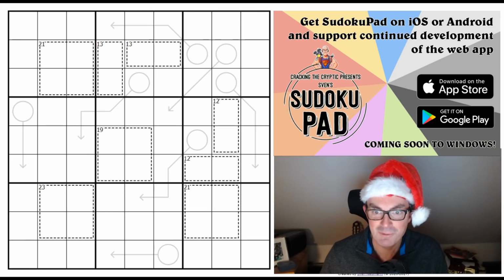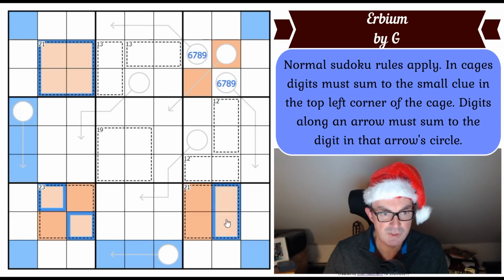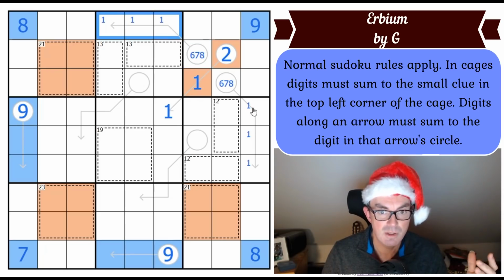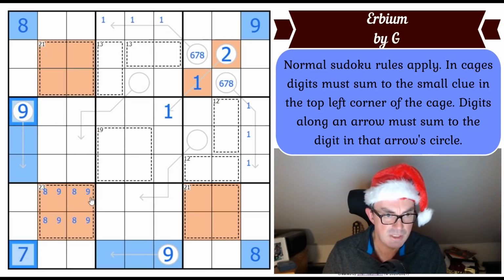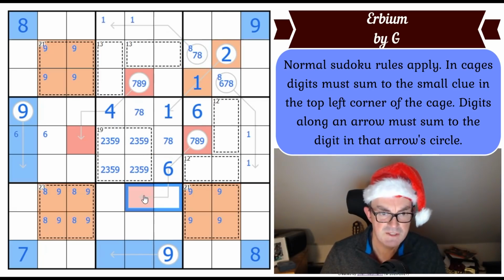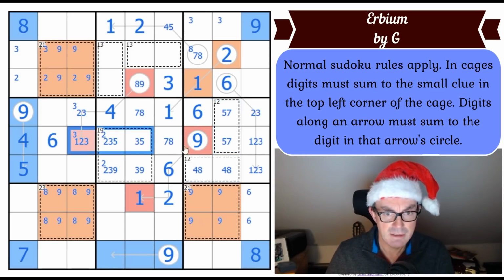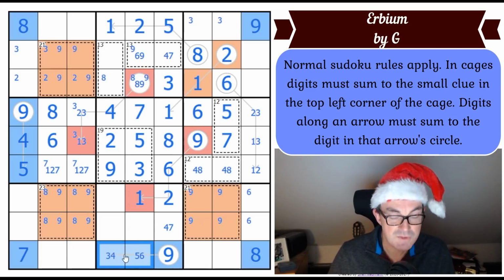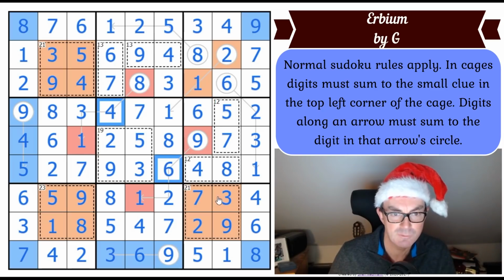Hark The Sudoku Angels Sing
A very merry Christmas to all our viewers!  The festive fun starts here with a puzzle called Erbium by G.  This is a really cleverly constructed puzzle and should help fill in some of the time between opening your presents.

Rules:
Normal sudoku rules apply. In cages digits must sum to the small clue in the top left corner of the cage. Digits along an arrow must sum to the digit in that arrow's circle.

The big event is the Pyramid Puzzle Hunt.  This is a quite extraordinary collection of puzzles from Aspartagcus, Panthera, PjotrV and Pulverizing Pancake and it's quite a Christmas gift.

You can now input your own classic sudoku puzzles into our software using our new App!  The app also comes with 12 handmade puzzles from us and we're also releasing occasional bonus puzzles too.  Get SudokuPad at these links:

*** Our Book ***
The PDF is available as of today and the physical copy shouldn't be far behind.  If you don't own the book then it can still be ordered here:

Here are the links:
Steam:

▶Logo Design◀
Melvyn Mainini